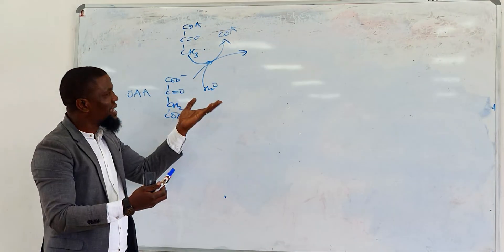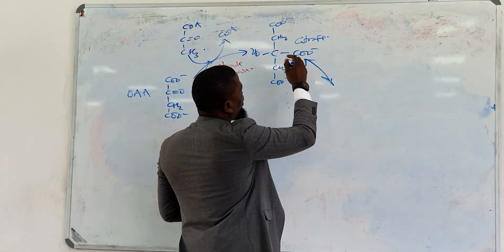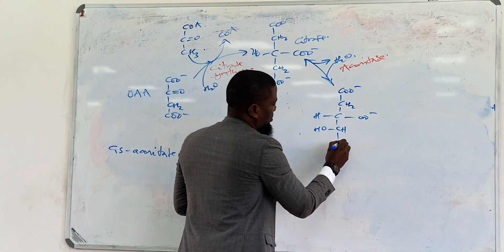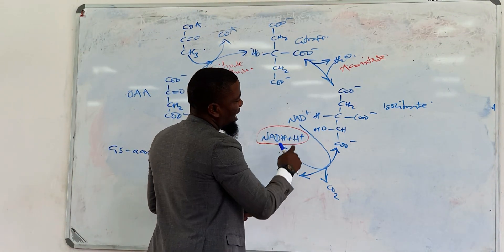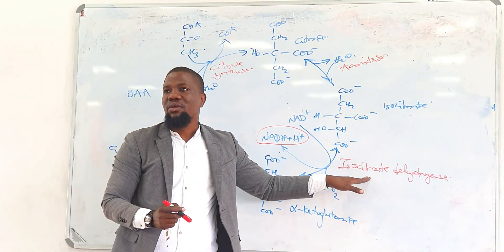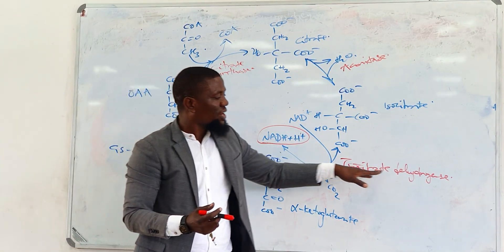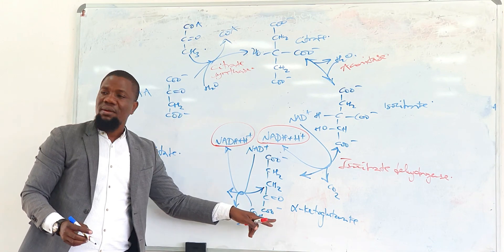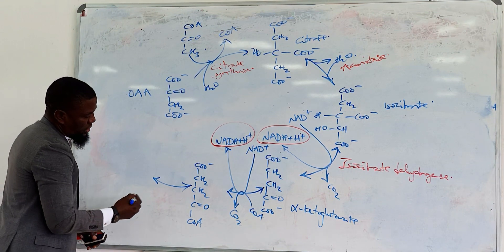Reactions of the TCA cycle. Part 1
We introduce the traction of the TCA cycle from the acetyl-coA produced in the bridging reaction.